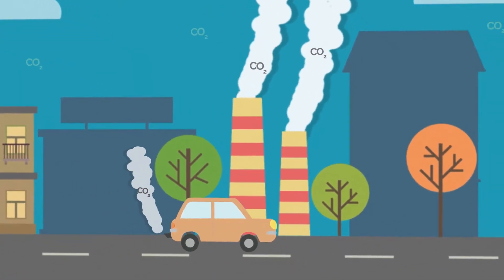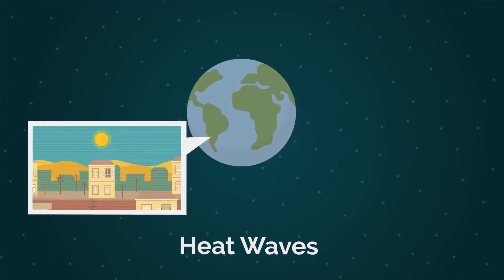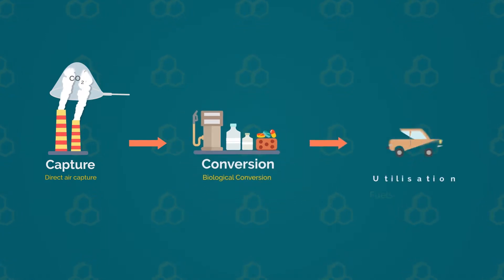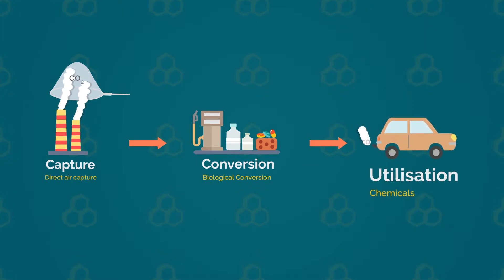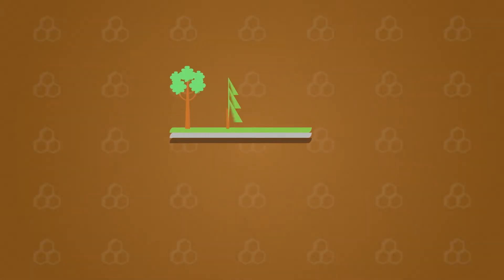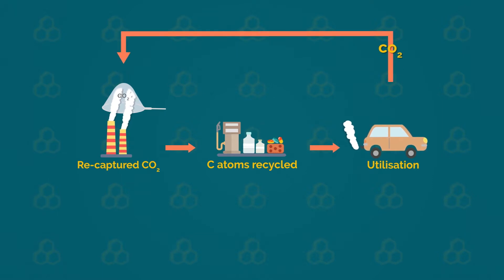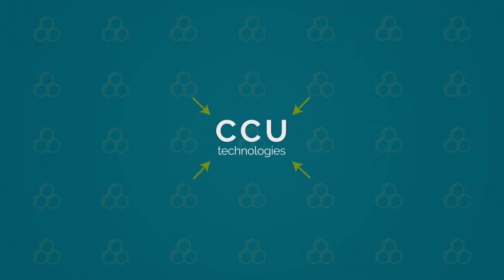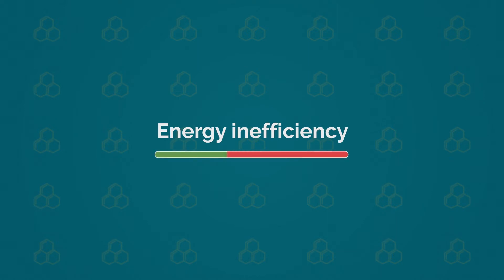Carbon Capture and Utilisation (CCU)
What are CCU technologies? CCU stands for Carbon Capture and Utilisation, a new way to deal with carbon dioxide emissions. This video explains you all the options and paths that we can take to tackle air pollution and use it to our advantage.